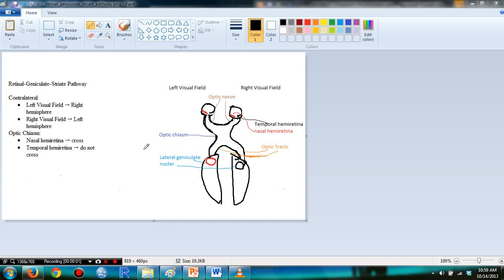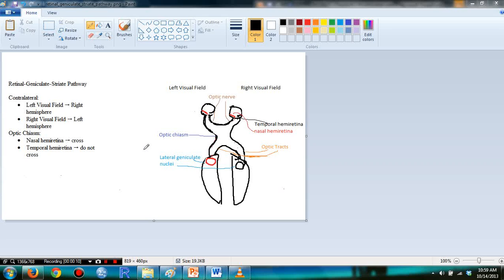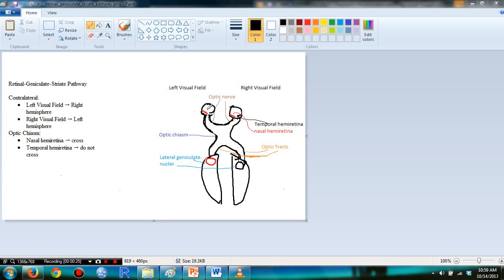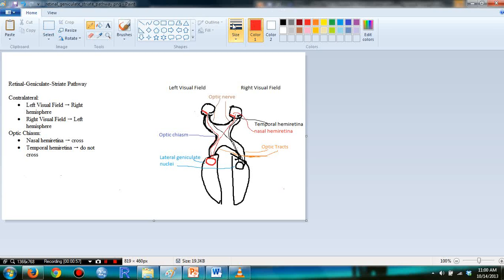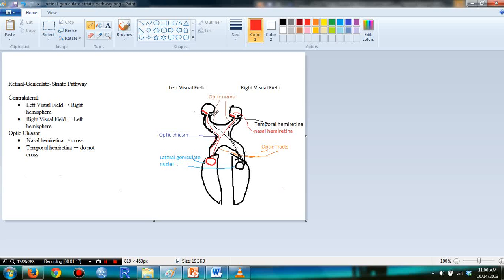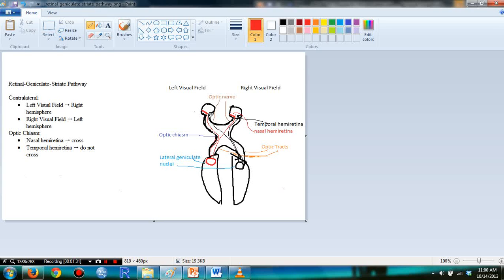Psych 306 Biopsychology: Chapter 6 - Retinal-Geniculate-Striate Pathway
Hello Students, this is a video explaining some key points about the retinal-geniculate-striate-pathway.